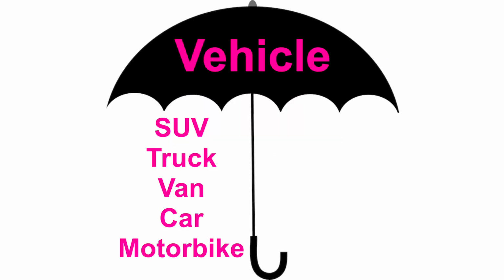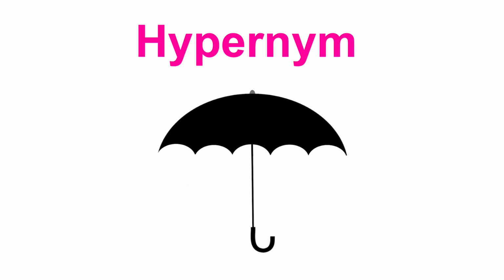HYPER vs HYPO | These Prefixes will help you predict the meaning of words in English